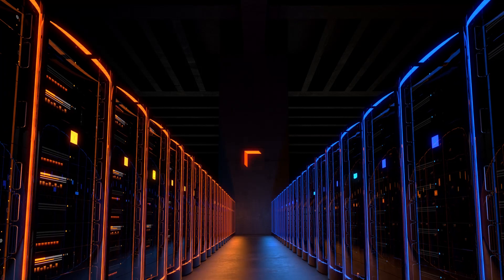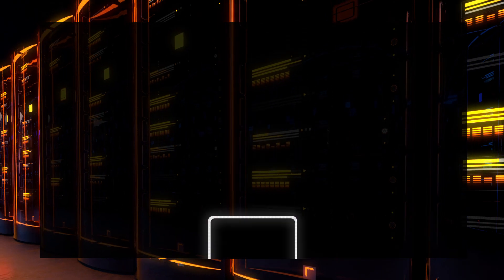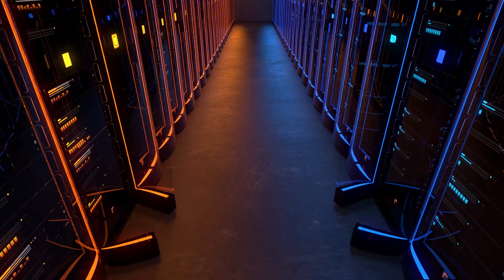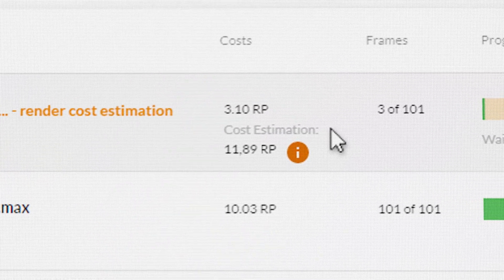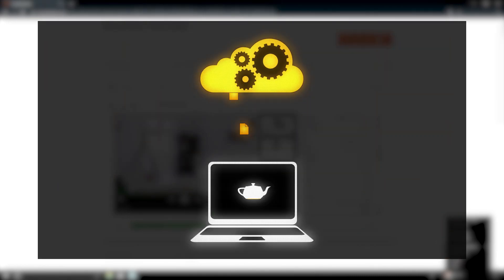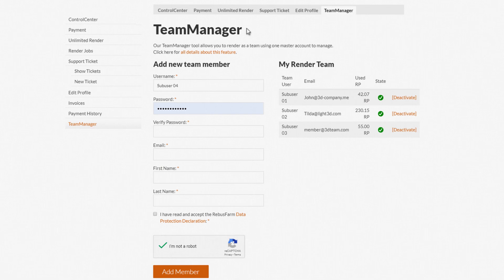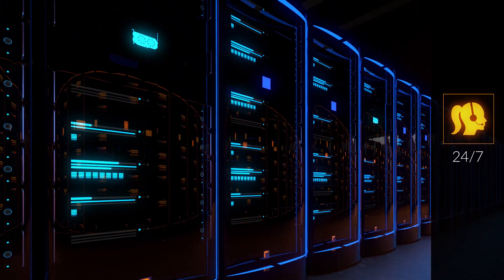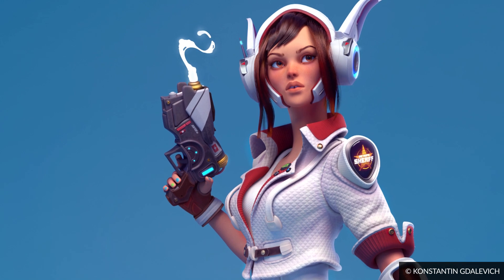Why Choose RebusFarm for Your 3D Rendering Needs?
From all the render farms available, why should you choose RebusFarm?

There are many reasons why you should choose RebusFarm:

- we are the strongest and fastest render service
- we have a very easy-to-use interface  (send your jobs with only a few clicks and directly from within your 3D software)
- we are constantly expanding our hardware and supported software
- we have two cost estimation tools to estimate your costs before you render at our farm
- your renderings download automatically after rendering
- we have a TeamManager tool for teams
- we offer 24/7 support
- we have a community for all users to participate in

Chapters
0:00 Introduction
0:09 Getting started with RebusFarm
0:15 Free Trial RenderPoints
0:20 RebusFarm Features
0:42 Cost Estimation
0:59 The Render Farm ControlCenter
1:05 RebusFarm Advantages
1:36 TeamManager Tool
1:42 24/7 Human Support
1:49 The RebusFarm Community